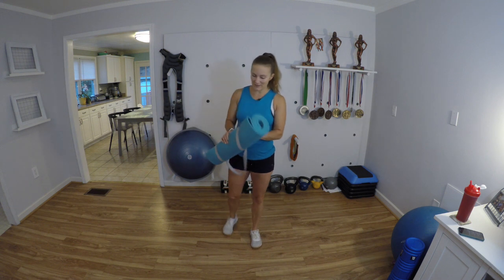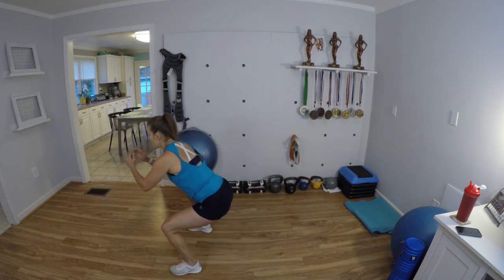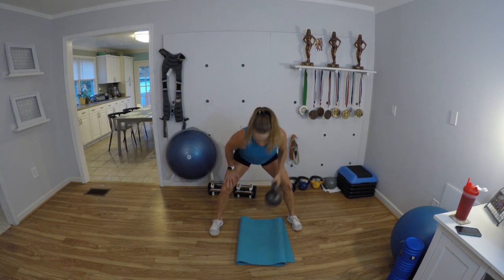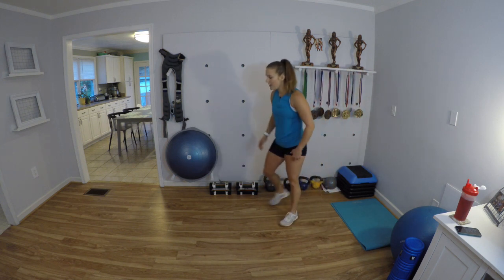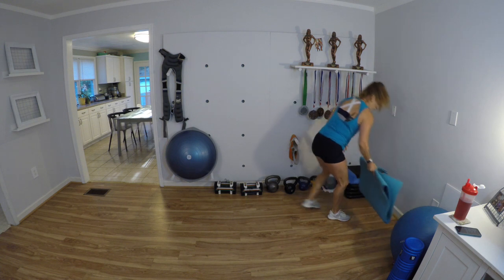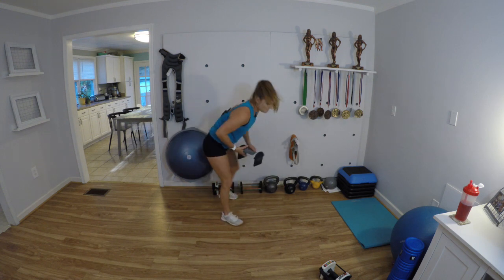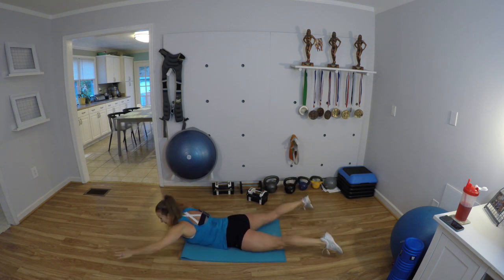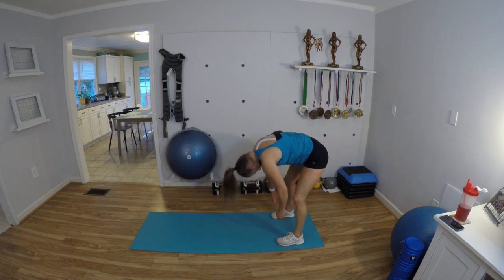Power, Conditioning & Core ll Train Like An Athlete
Hello, Fit Friends. Today we are going to train like athletes. We’ll do three different circuits working on: generating power, metabolic conditioning and core.

Let’s go!!

You will need:
… Mat
… Dumbbells
… Kettlebell (optional)

Connect more with me!

POWER CIRCUIT:
… 90 Degree Hops
… Squat Thrusters
… Gorilla Rows
… Plyo Push-up or Hand Release Push-up

CONDITIONING CIRCUIT:
… Split Squat Stance Curls
… Split Squat Stance Punches
… Switch Hops
… Lateral Switch Hops

CORE CIRCUIT:
… Single-arm OH Kneel to Stand
… Crunch & Reverse Crunch Combo
… Superman

Workout: “Break You In” by Vive Tracks; “Dub Zap” and “Late Night Snack” by Gunnar Olsen;
Cool Down: “Tell The Angels” by Letter Box